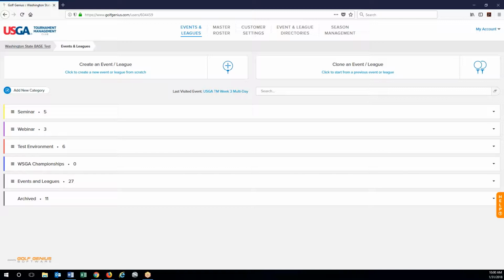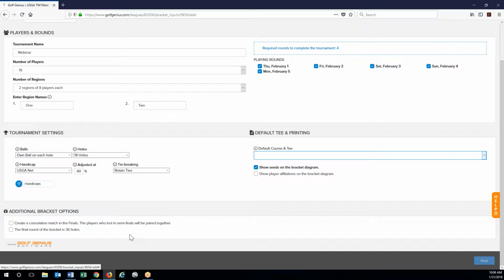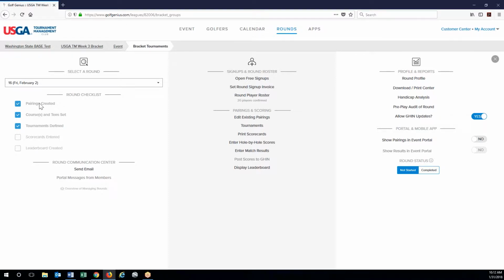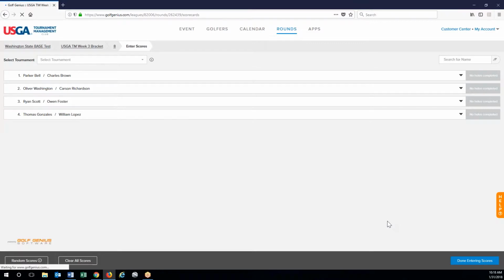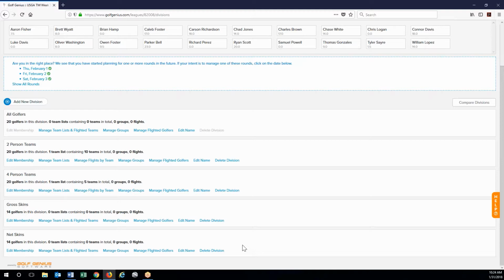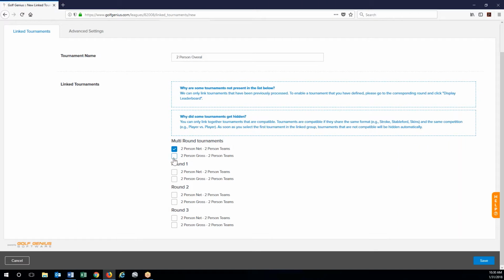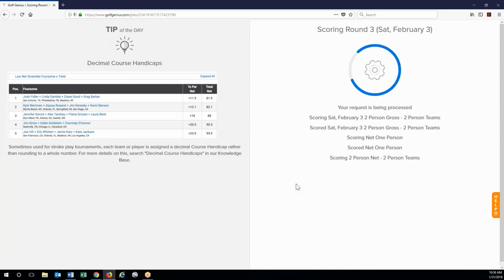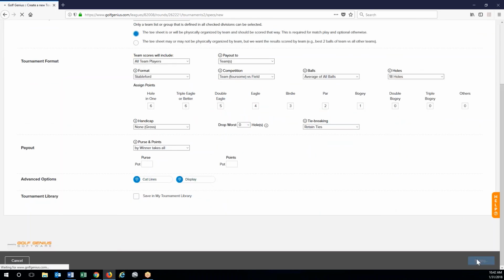USGA TM Training Webinar - Advanced Multi-Day Events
In our third week of TM training webinars we will cover advanced topics of multi-day events.  Specifically how to run a tournament over multiple rounds.